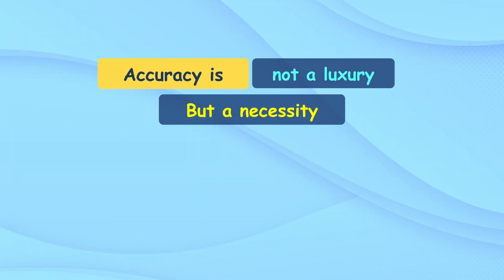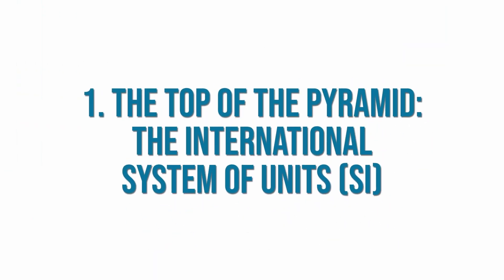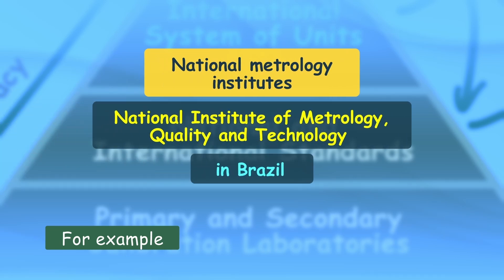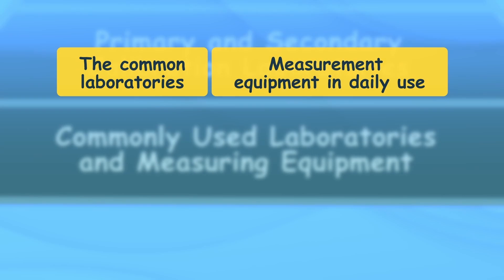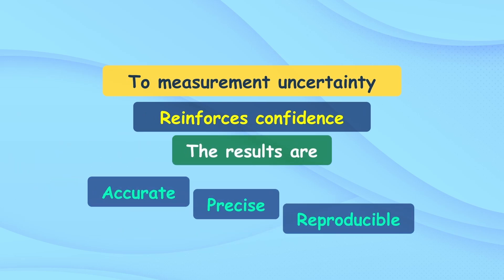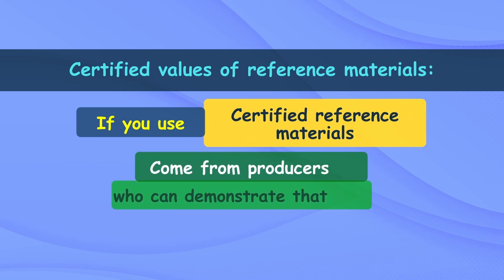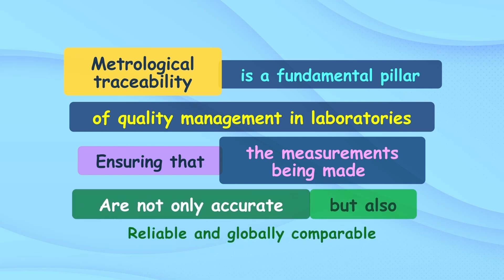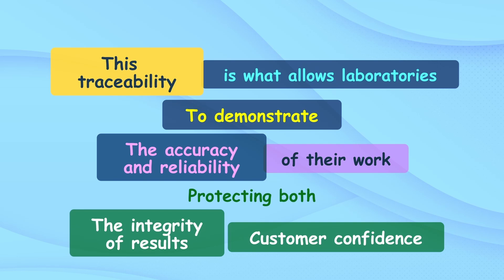METROLOGICAL TRACEABILITY according to ISO/IEC 17025:2017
Discover the requirements to comply with METROLOGICAL TRACEABILITY according to ISO/IEC 17025. Includes practical laboratory examples.

Would you like to accelerate the accreditation of your laboratory?

Meet the ISO/IEC 17025 Accreditation Kit, designed to save a lot of effort, work and money in the accreditation of your laboratory. Check it out at the following link: